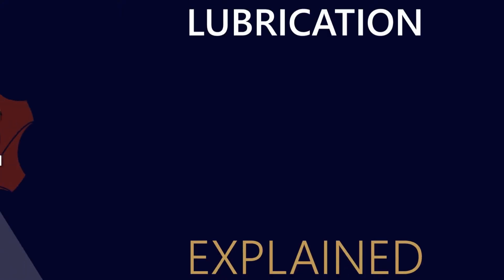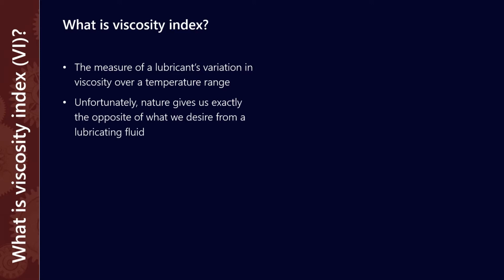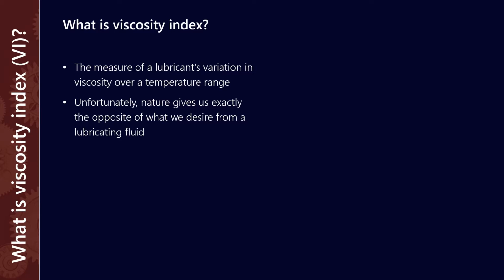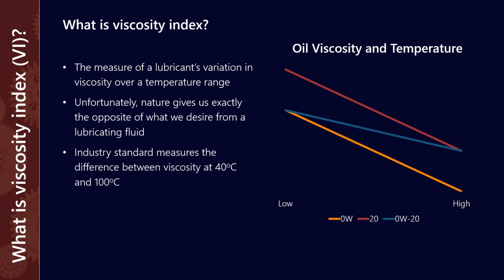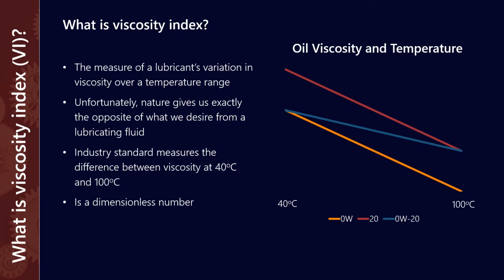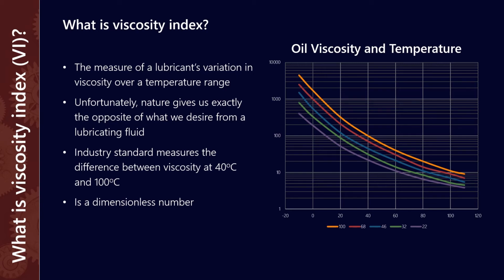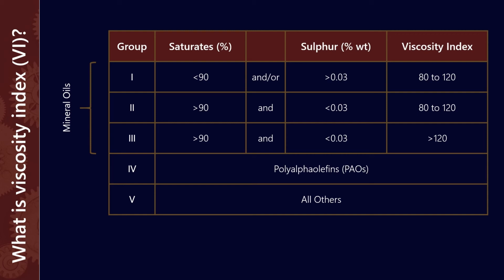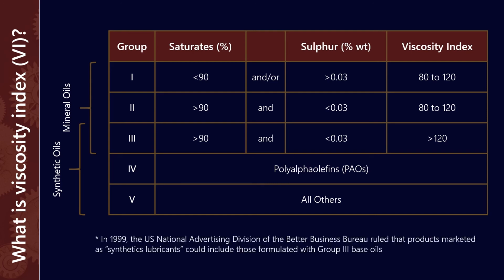WHAT IS VISCOSITY INDEX | BASE OIL EXPLAINED | LUBRICANTS EXPLAINED | KNACK MARKETECH | TRADERS